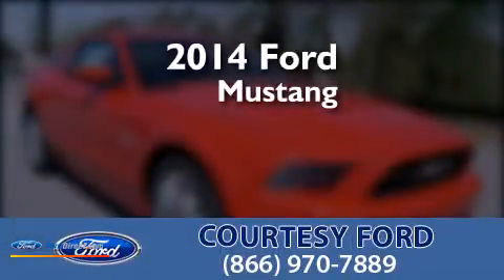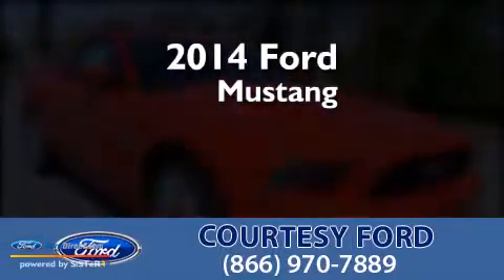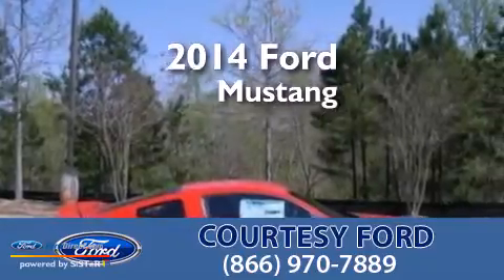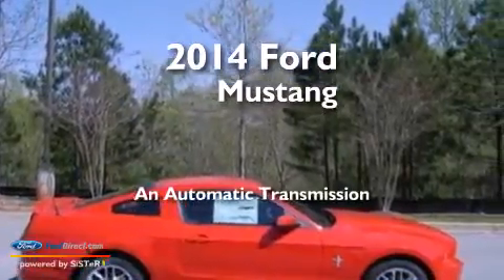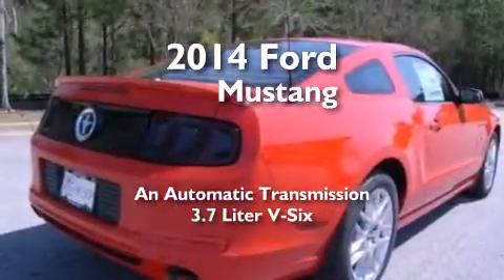2014 FORD MUSTANG Conyers GA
We have been honored to serve the Conyers GA area , we promise that your experience at our dealership will exceed your expectations ! Year : 2014 Make : FORD Model : MUSTANG Engine : 3.7L V6 24V MPFI DOHC Trans . : 6-SPEED AUTOMATIC Exterior : RACE RED Miles : 87 Interior : SADDLE Stock : 14C008 Courtesy Ford Lincoln Dogwood Drive Conyers , GA 30013